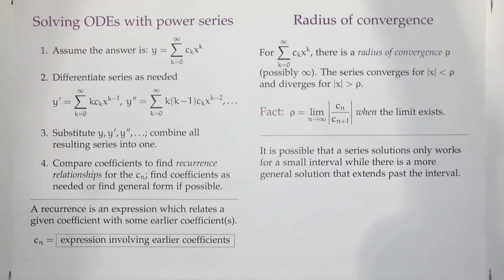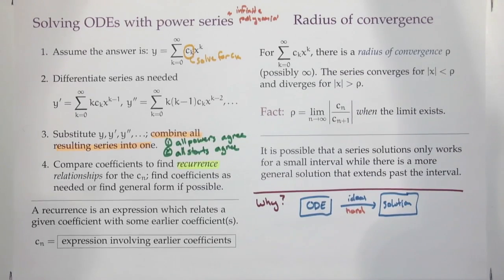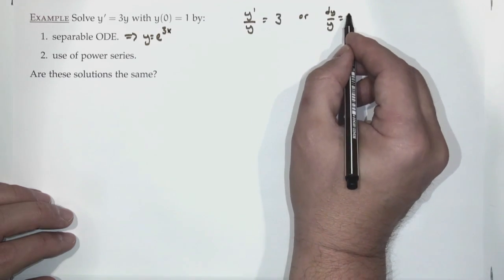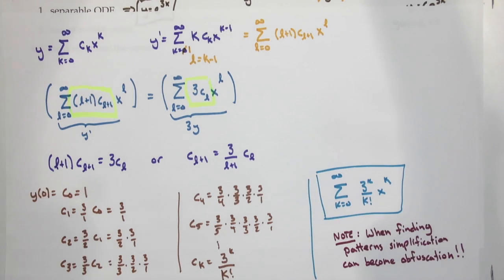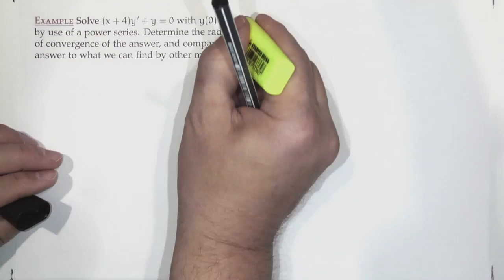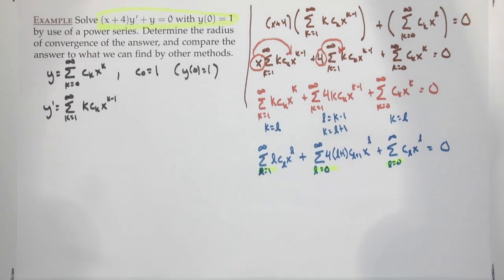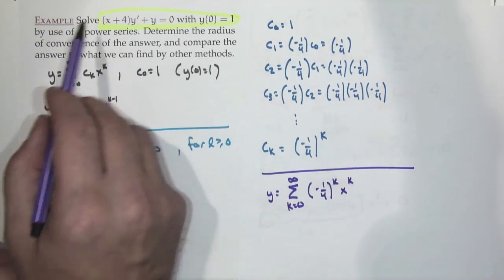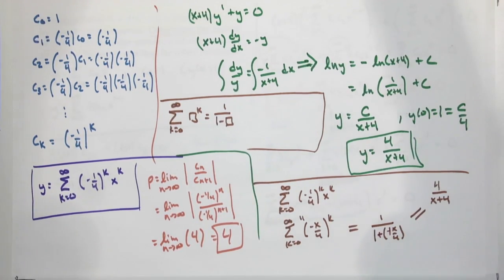Differential Eqns. F22-31 -- Radius of convergence for series solutions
The one where we discuss about how to solve functions with series, and how this can help give us approximations (which are often more useful than exact). We also talk about radius of convergence and look at a few basic examples.

0:00 Overview of solving ODEs with series
10:41 Example of solving by series vs. separable
22:15 Example of solving by series vs. separable